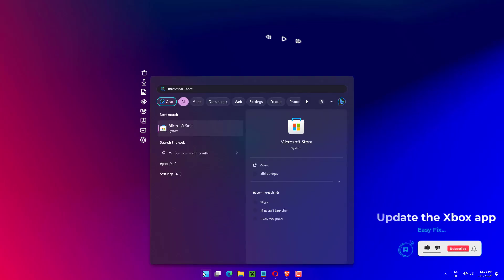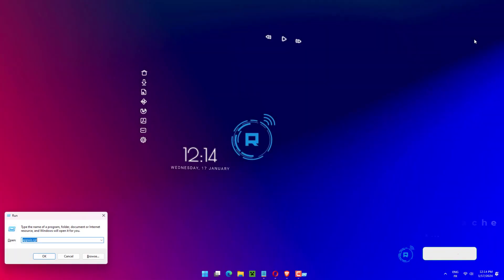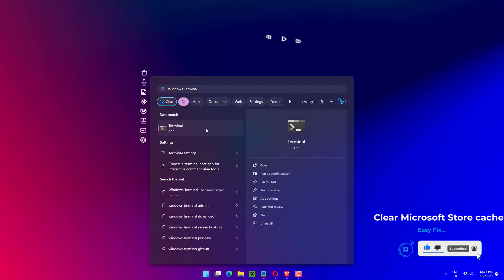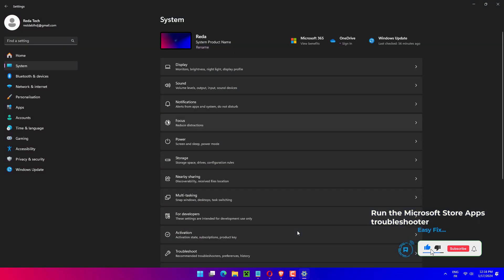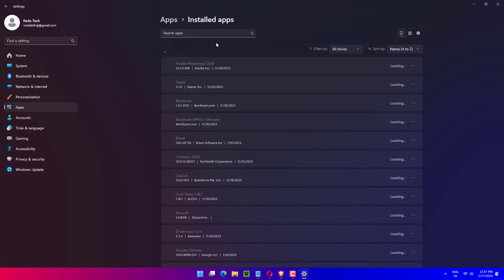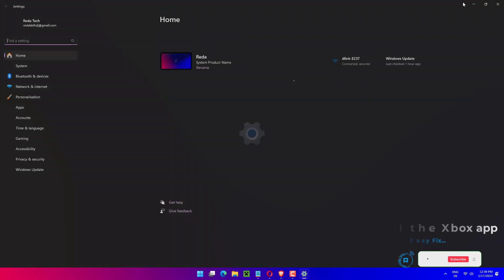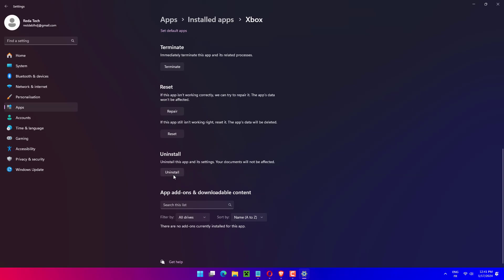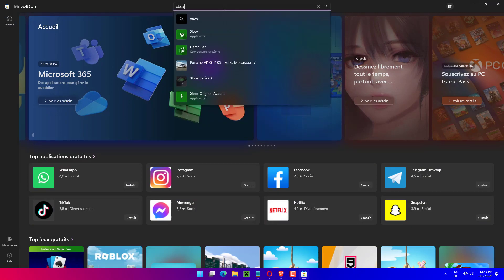How to Fix Xbox Game Pass remote install Not Working in Windows 11